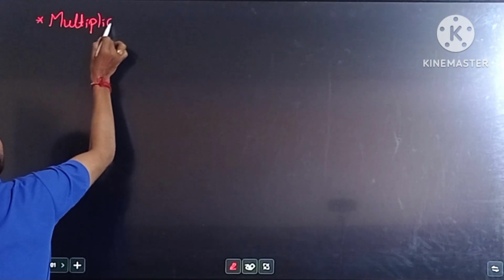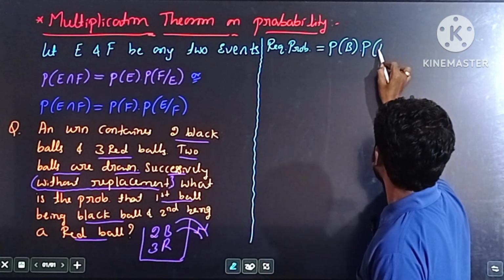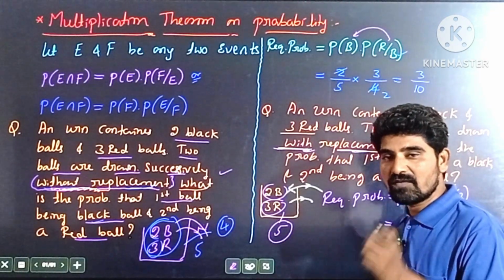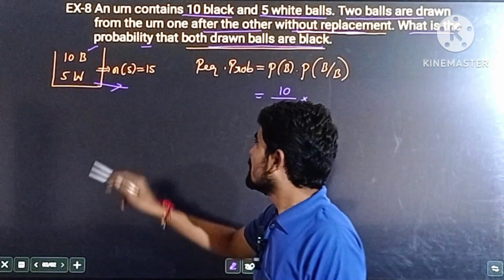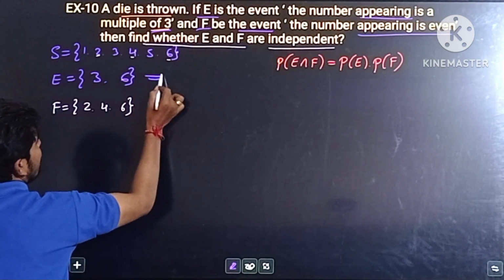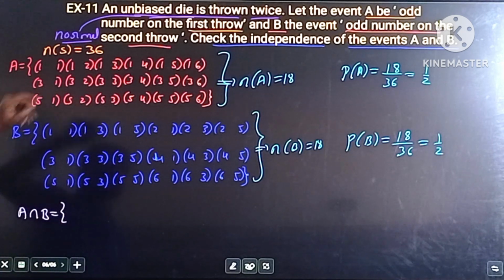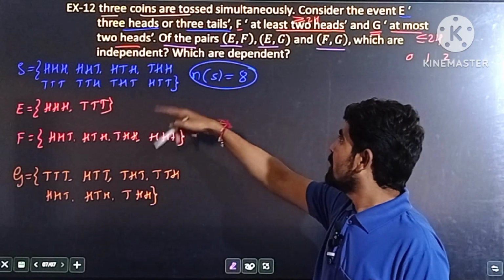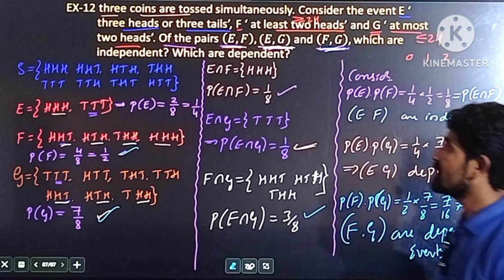Class 12th maths✌️ chapter 7-PROBABILITY📚 Introduction to exercise 13.2⚡NCERT SOLUTIONS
Class 12th maths✌️chapter 13-PROBABILITY✍️ introduction to exercise 13.1⭐NCERT SOLUTIONS

concepts covered
1.PYQ'S 2014 to 2020